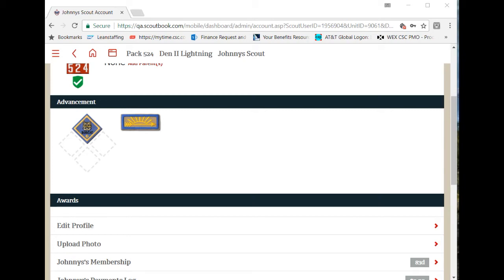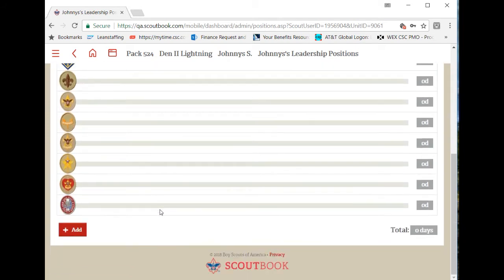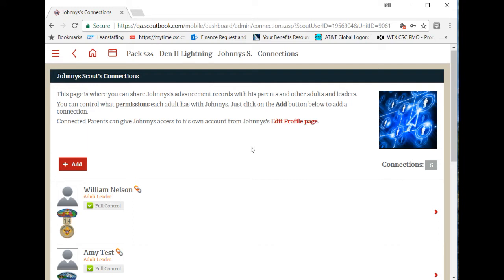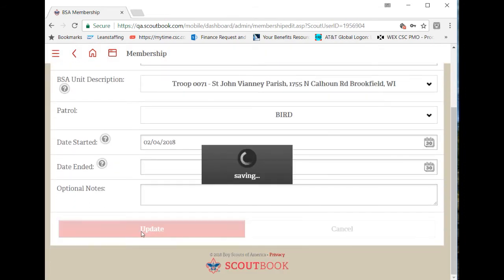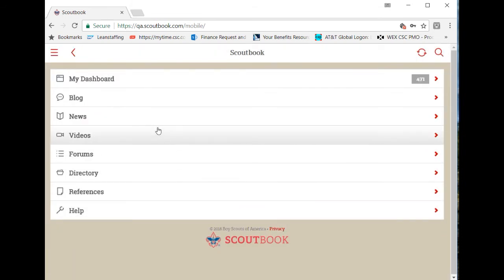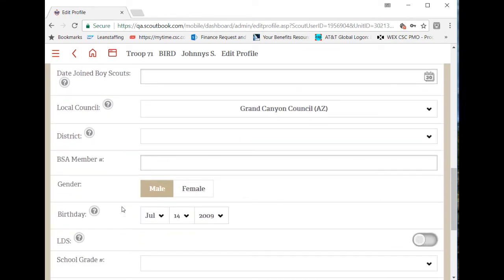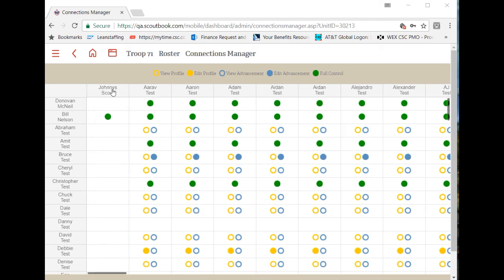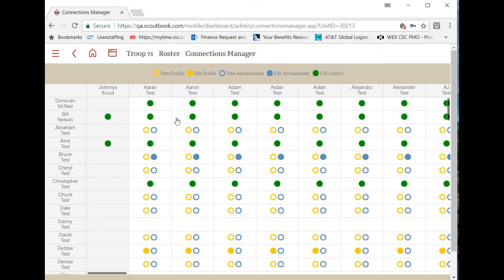Moving Scouts from One Unit to Another inside Scoutbook